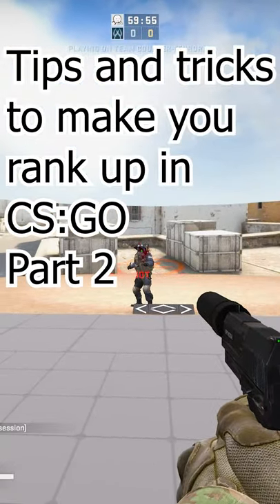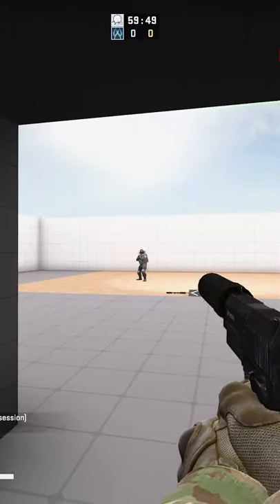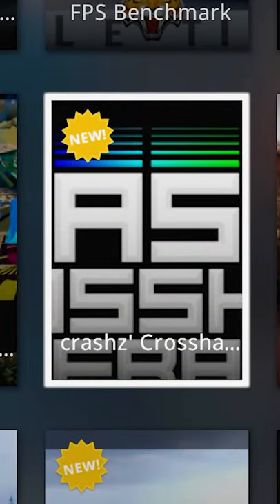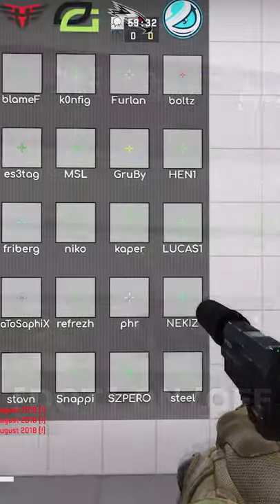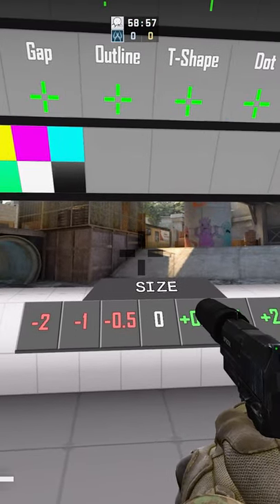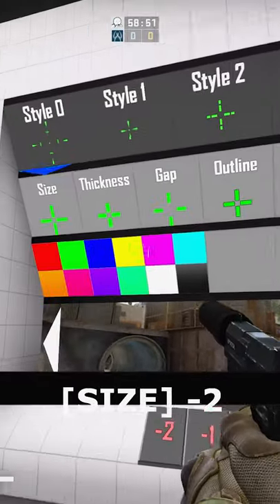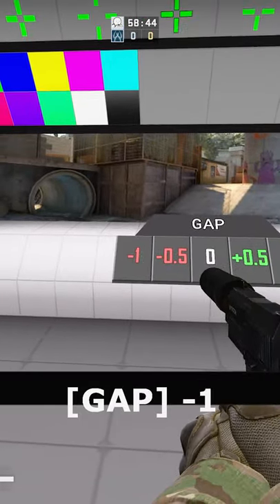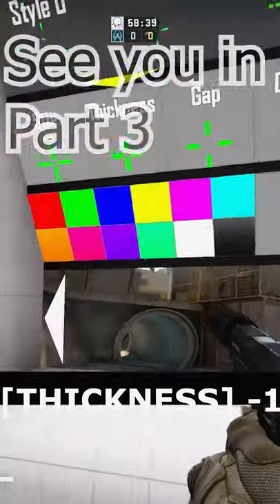CS:GO Tips & Tricks To Make You Rank Up In CS:GO | Part 2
CS:GO Tips & Tricks To Make You Rank Up | Part 2
This is a series which shows different tips and tricks to make You rank up ang get better at CS:GO

**My Setup**
PC:
CPU: AMD Ryzen 5 3600 OC 4.3 Ghz
Motherboard: Asus ROG-STRIX B450-F Gaming
GPU: Asus TUF RTX 3070 OC
RAM: 16GB Gskill TridentZ RGB 3200 Mhz
SSD: Corsair Force Series MP510 960GB
Case: Be Quiet Pure Base 500DX White
Power Supply: Corsair TX650M

Peripherals:
Keyboard: Logitech G512 SE
Mouse: Corsair Harpoon RGB
Microphone: Svive Hydra
Headset: Razer Kraken Tournament Edition
Monitor: Samsung 27" 1440p 144 Hz Curved display (C27JG50)